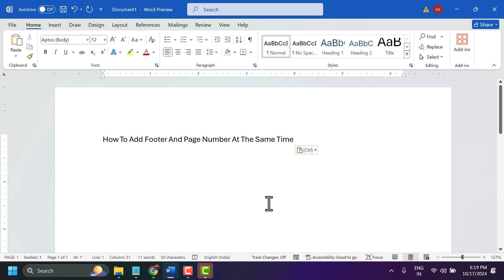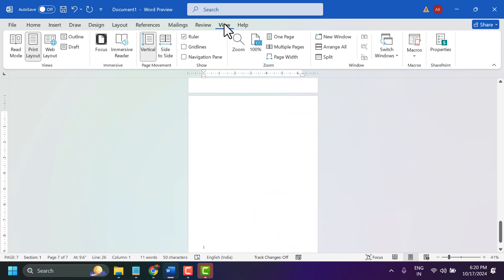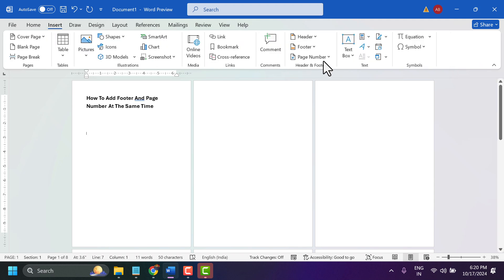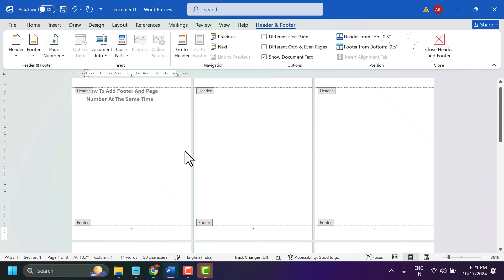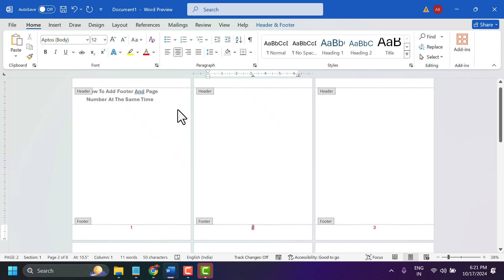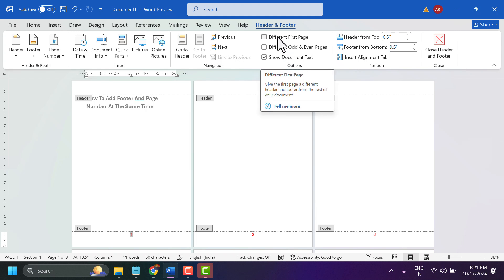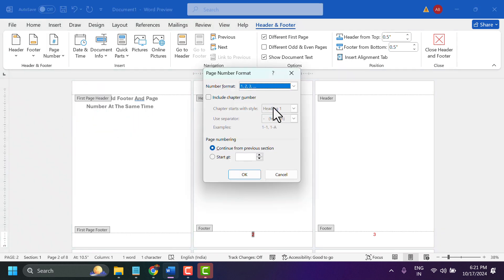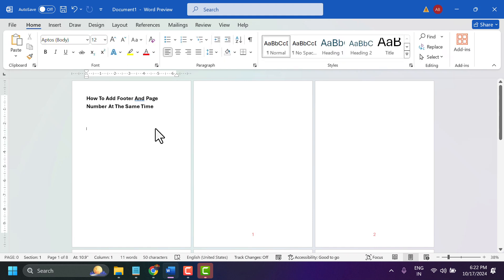How to add both footer and page number in word